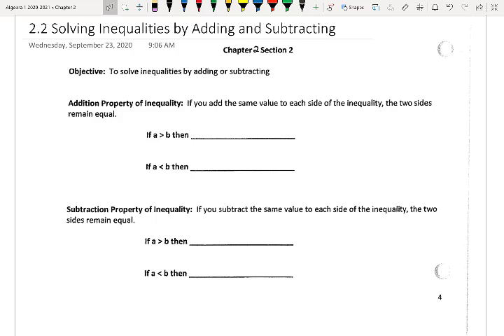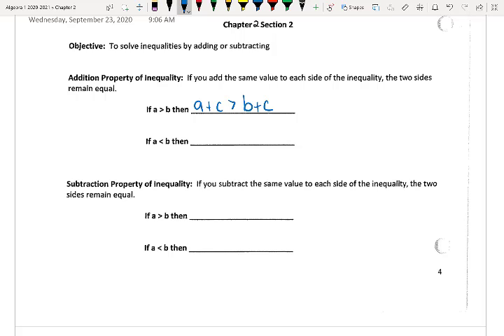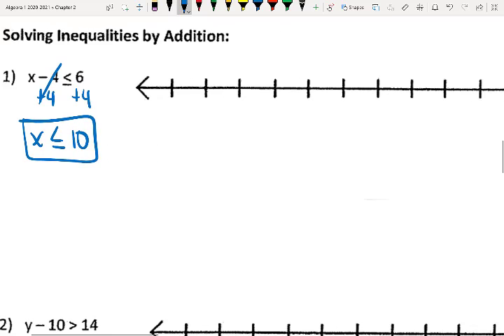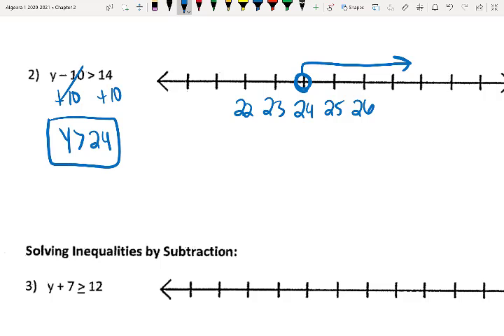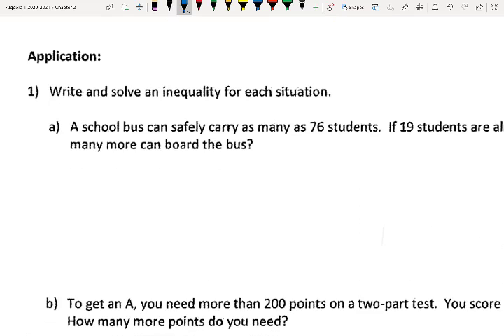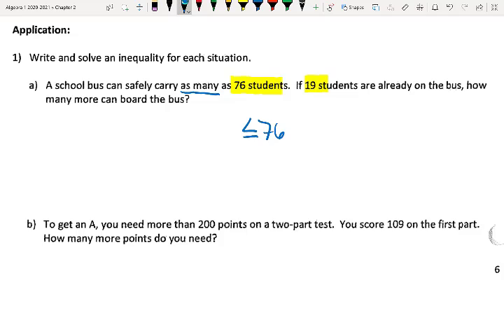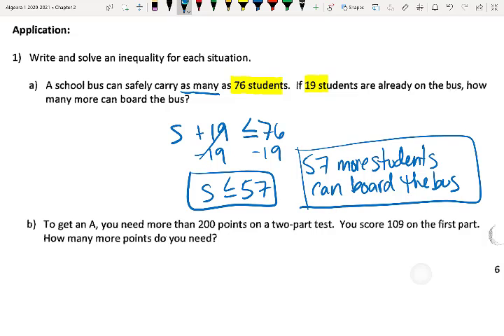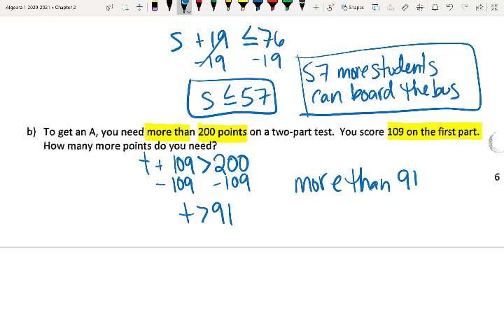2.2 Solving Inequalities using Addition and Subtraction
This is a video tutorial for 2.2 Solving Inequalities using Addition and Subtraction for notes for Algebra 1.